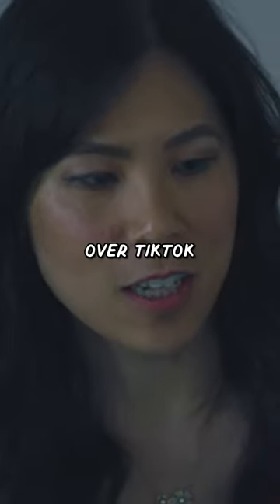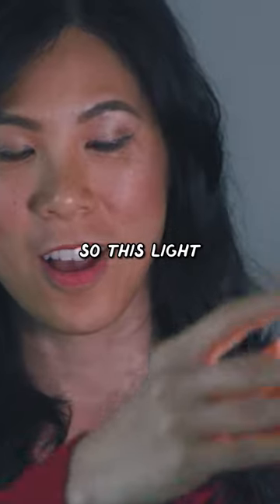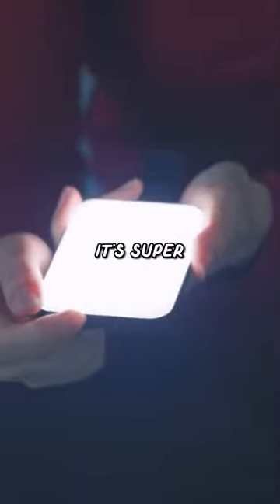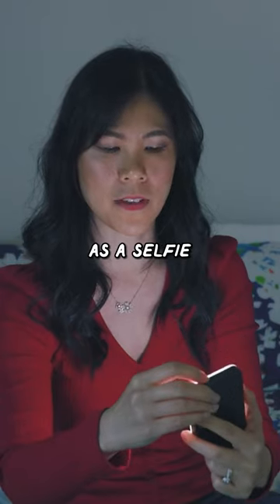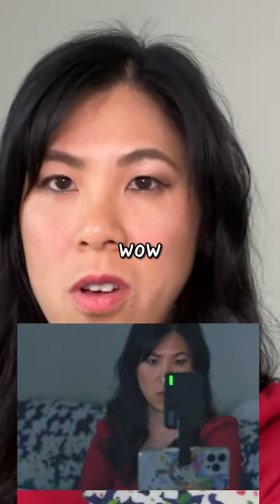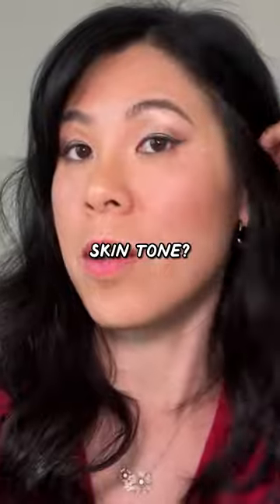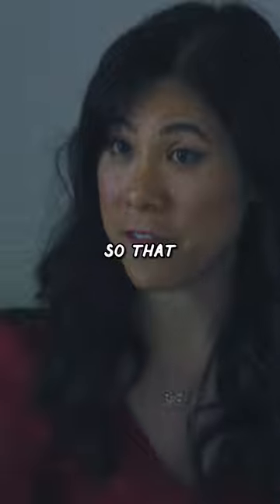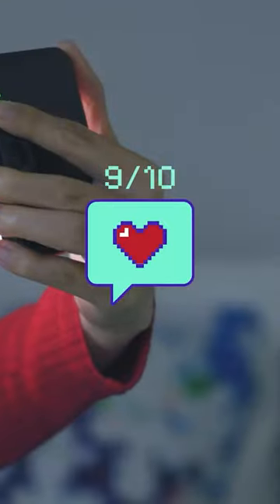Testing the Infamous Alix Earl Light! 💡